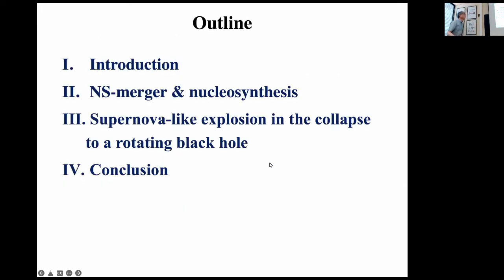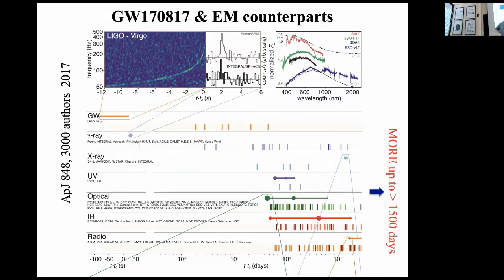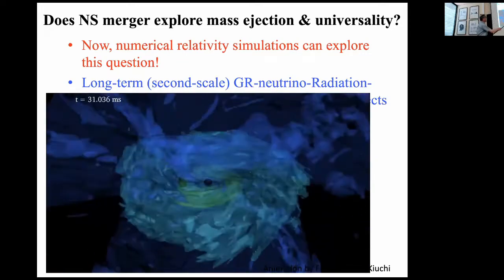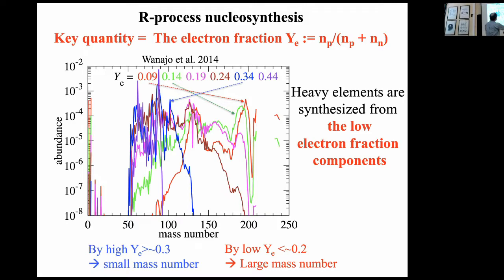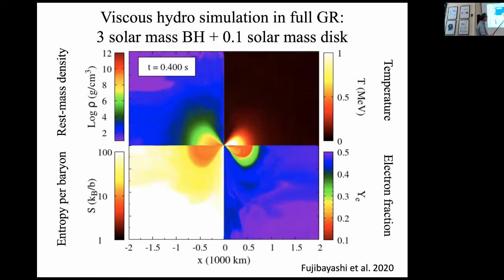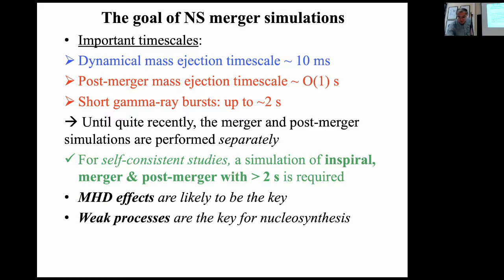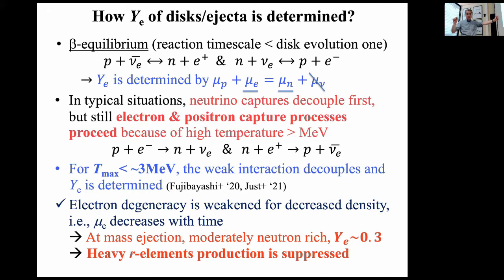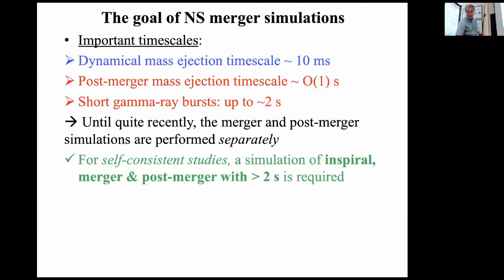Masaru Shibata - 26/05/2022 || CENTRA Seminars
Speaker: Masaru Shibata (Max Planck Institute Potsdam and Yukawa Institute, Kyoto University)

Title: The predictive power of numerical relativity

Abstract:
Numerical relativity plays many important roles in astrophysics and general relativity. For example, it plays an important role in constructing theoretical templates of gravitational waves which are crucial for detecting gravitational waves and extracting the physical parameters of gravitational-wave sources. In this talk, I will introduce our latest numerical-relativity simulations for neutron-star mergers paying particular attention to the nucleosynthesis of heavy elements and to a rotating stellar collapse leading to a black hole that could accompany a supernova-like explosion, for the prediction of forthcoming observational results.